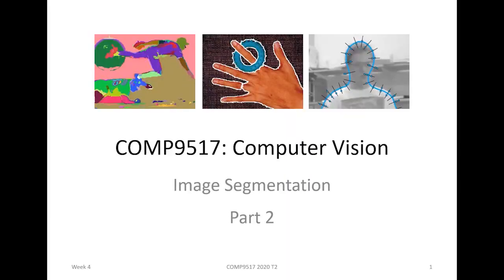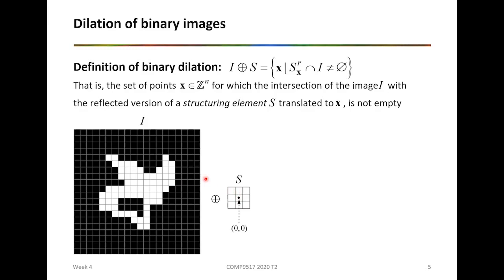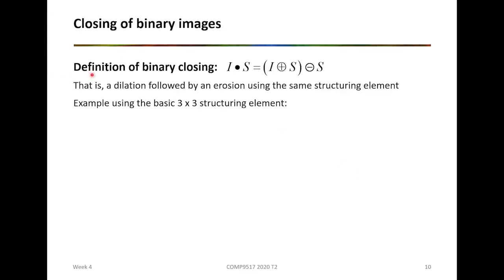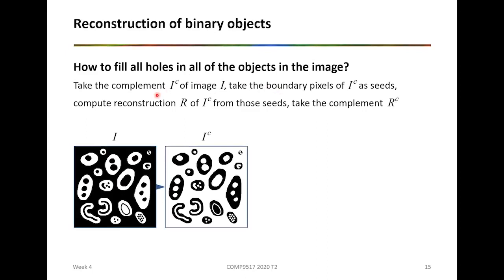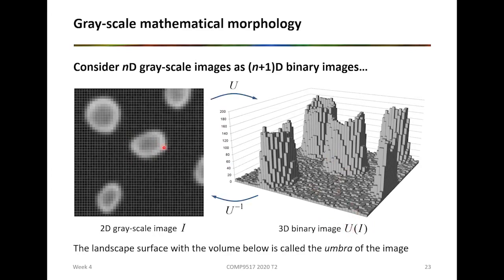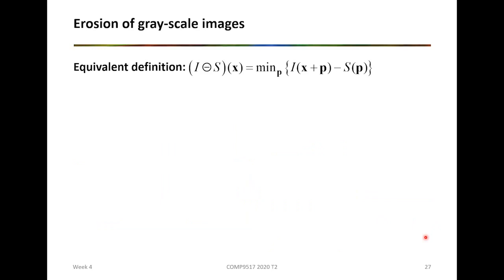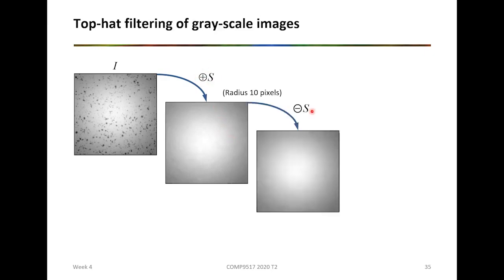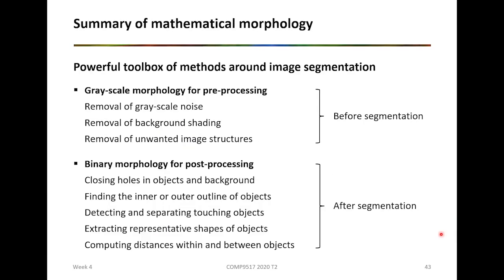9517 week4 b